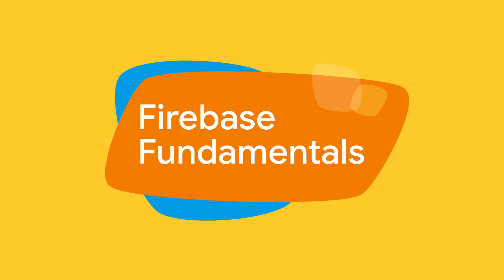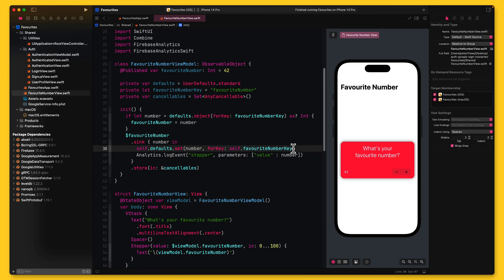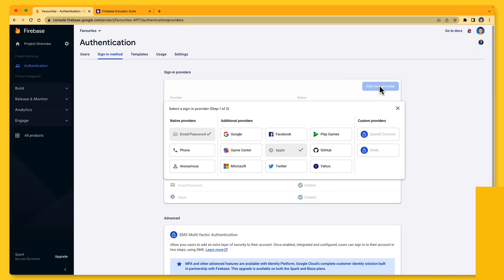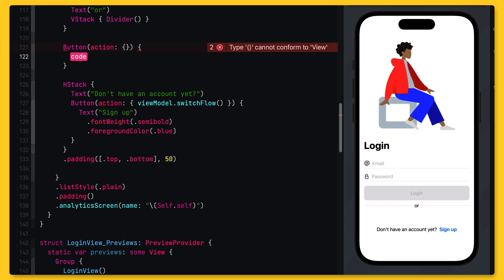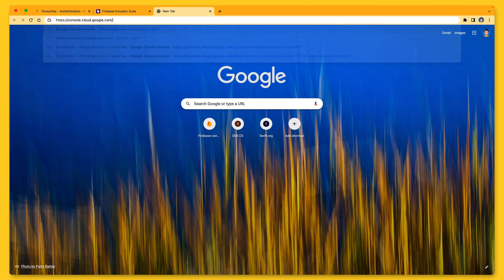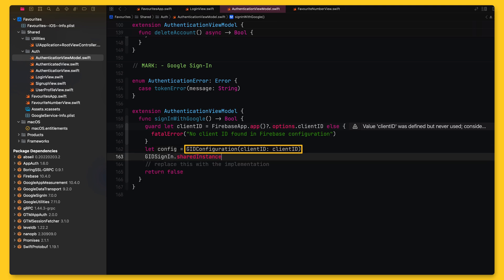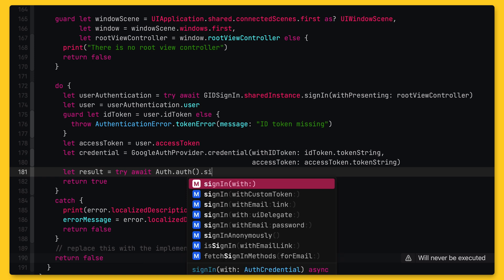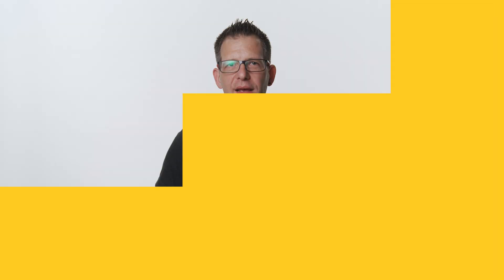Getting started with Google Sign-In on Apple platforms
In this video, Firebase Senior Developer Advocate @PeterFriese will walk you through how to get started with Google Sign-In on iOS.

Learn how to add the Google Sign-In SDK to your app, where to find the reversed client ID for your app, how to implement a sign-in button in SwiftUI, how to handle the OAuth flow using async/await, and how to make sure users stay signed in to your app even after closing the app.

Chapters:
0:00 What we're going to cover in this video
0:35 The sample app
1:30 The unique user ID
2:17 Adding the Google Sign-In SDK
3:24 Adding the reversed client ID to the URL schemes
4:01 Enabling Google Sign-In in the Firebase console
5:08 App Store Review Guidelines
5:49 Adding the Firebase Emulator
7:09 Implementing the Google Sign-In button
8:54 How does signing in with OAuth providers work?
9:45 Configuring the Google Sign-In SDK
12:02 Implementing the signInWithGoogle method
15:21 Demo: signing in with an account that has 2FA enabled
16:33 Monitoring authentication state
16:54 Signing out
17:32 Where to go from here?